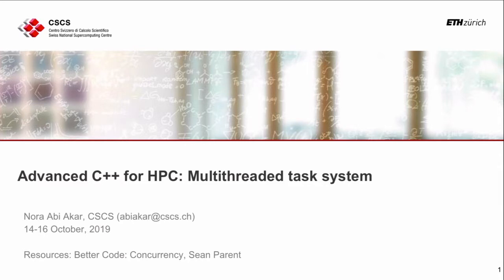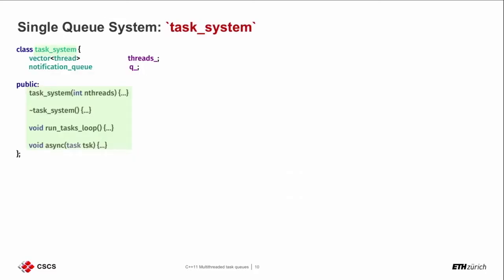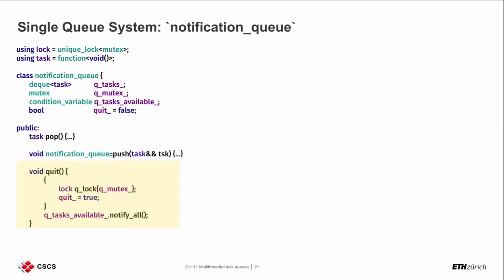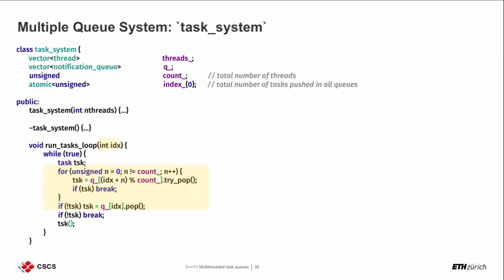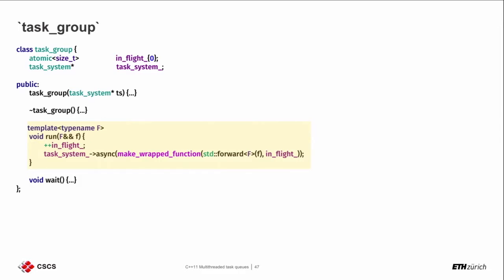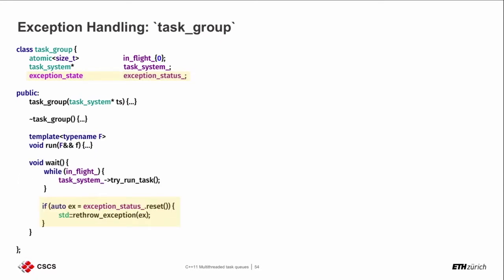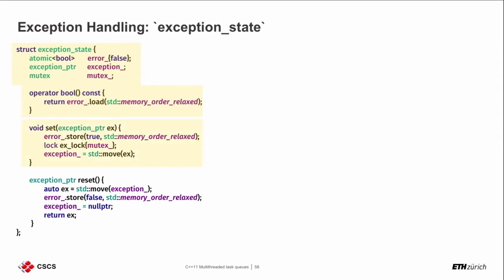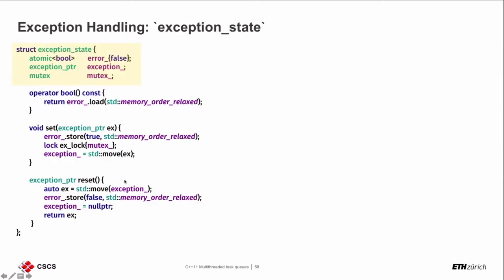08 Advanced C++: Multithreaded task system, Abi Akar